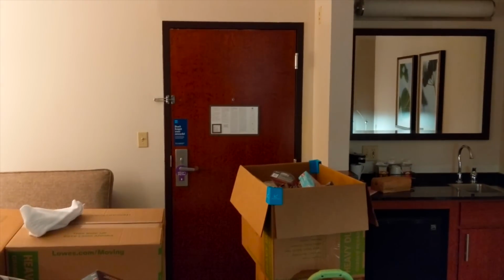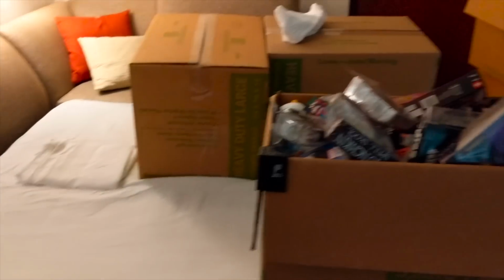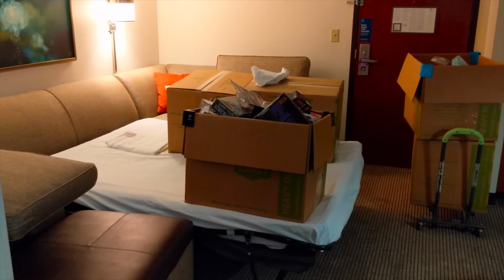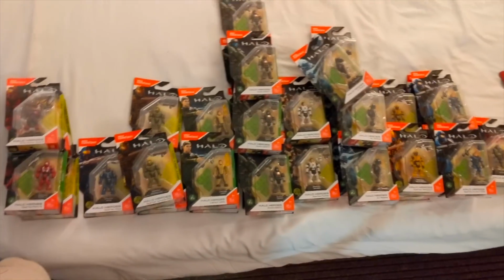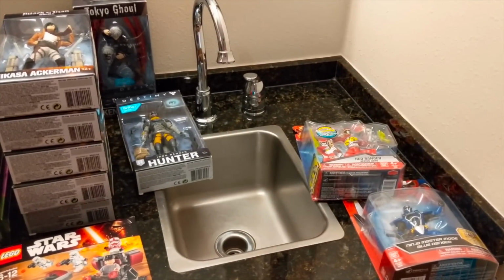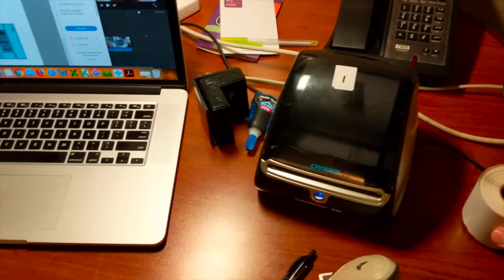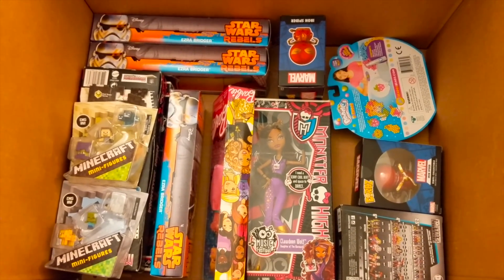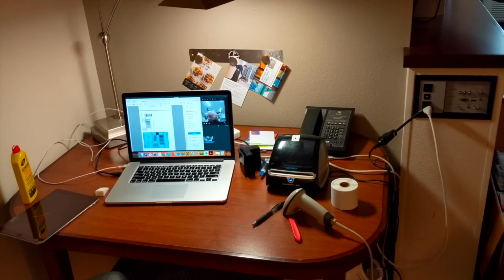Retail Arbitrage at Walgreens: I turned $1150 into $5200 in 14 hours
Retail Arbitrage at Walgreens:  I turned $1150 into $5200 in 14 hours.  I sourced 23 Walgreens from Huntsville, Al to Atlanta, Ga.  I purchased clearance items, and listed them in a hotel room to be sent into an Amazon warehouse for FBA.  I have focused all summer on Ebay, but an Amazon haul in 14 hours is lots of fun, except for the weather I encountered.